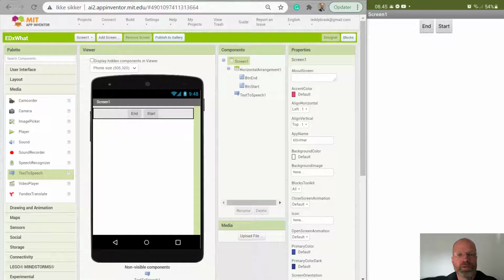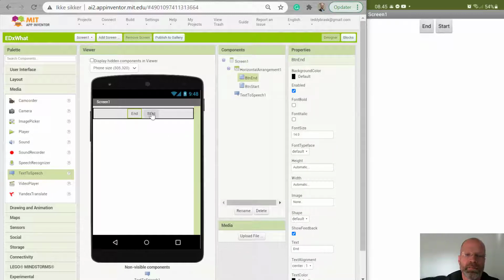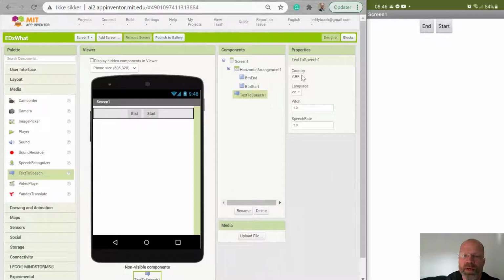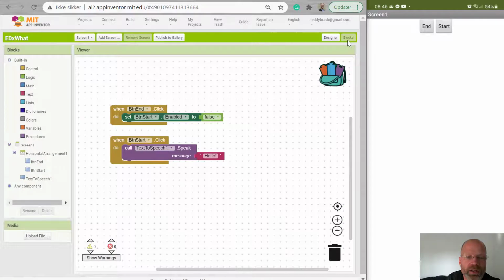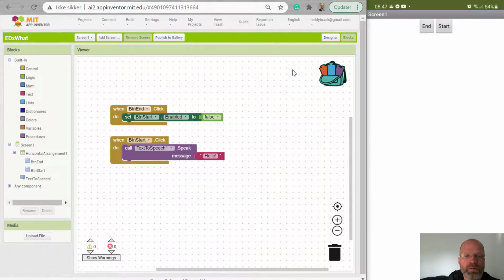#11/13🧑‍🎓 - Solve: "What happens next?" - "MITx: App Inventor Certification Exam - Level 1"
In this episode, you will learn how to solve: "What happens next"

You will learn how to solve questions like: "Teddy creates an app with two buttons, "End" and "Start", and a player component with the above code blocks. The user first clicks "End", waits a second, then clicks "Start". What will the app do next?"

MITx: App Inventor Certification Exam - Level 1

To get the most out of this sequence of videos, you need a basic understanding of working with Google Chrome and having a standard knowledge of using your computer.
After seeing and practicing all videos in this playlist, you can take the online examen at EDx.
I have prepared ALL you need!
I will guide you through all questions and teach you what you need.
All knowledge is grouped into sections for easier understanding.
So, go ahead and book your own online exam. Now!
After the certification, you will receive a real document to place on all your social media and so on!
The price for the certification is only $49,- you pay and order directly at EDx.org.
The certification is set to 1 hour and 30 minutes. So, you have plenty of time!
What’s in it for me you may ask? - PLEASE POST IF YOU GRADUATE!
OKAY!